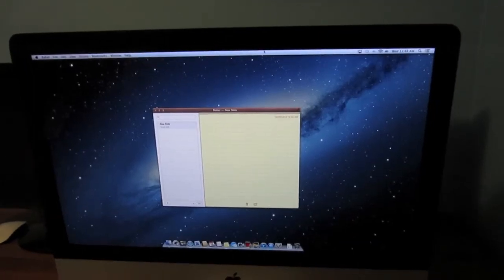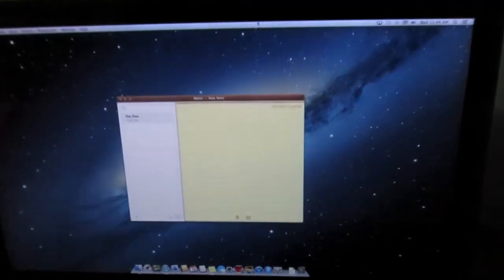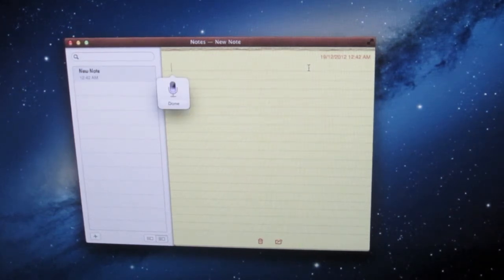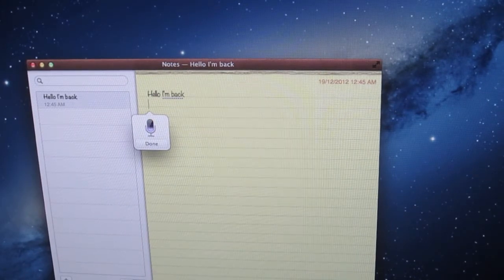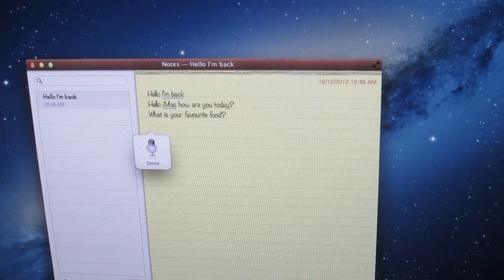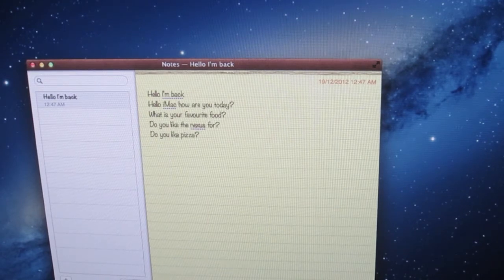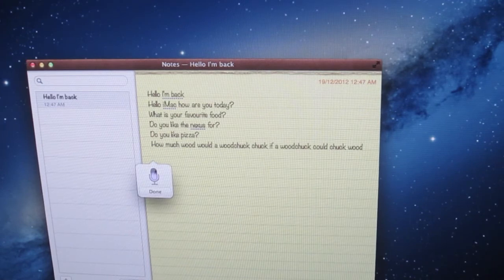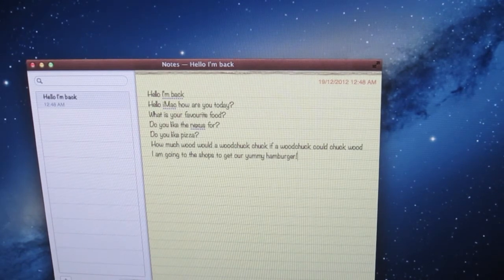 iMac 21.5'' 2012: voice dication demo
In this video I test voice dictation on the new thin 21.5'' Apple iMac.